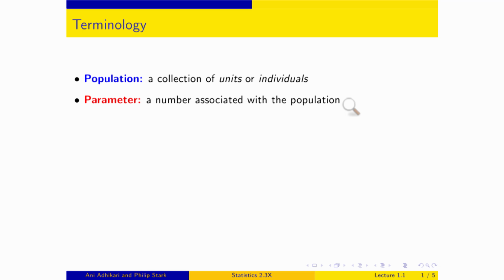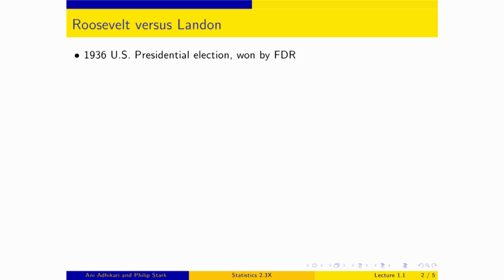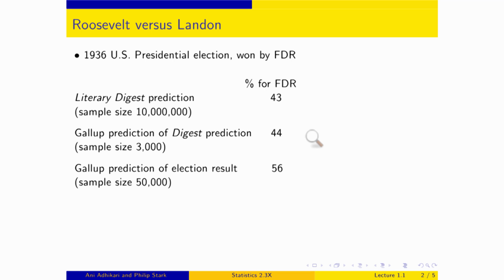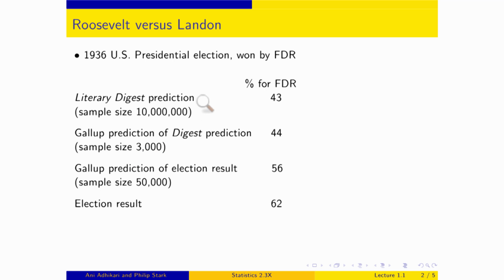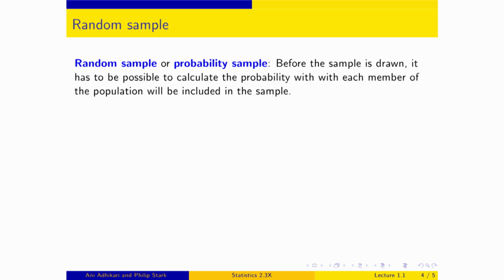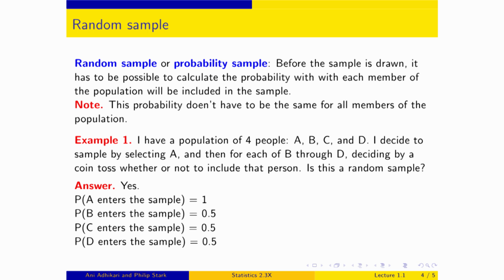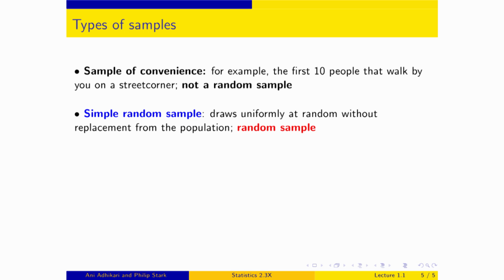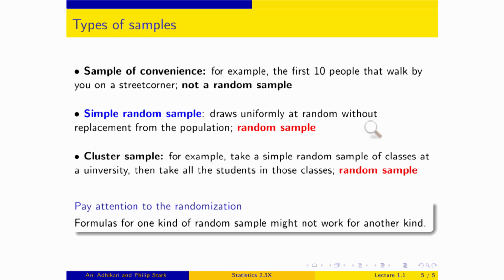UCBerkeleyX: Introduction to Statistics: Inference - Stat2.3x: Part 1